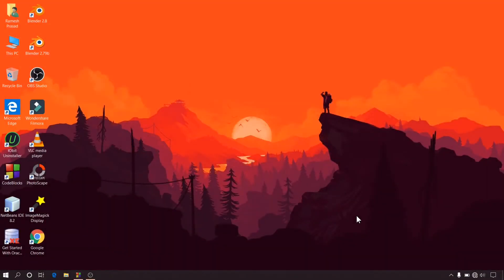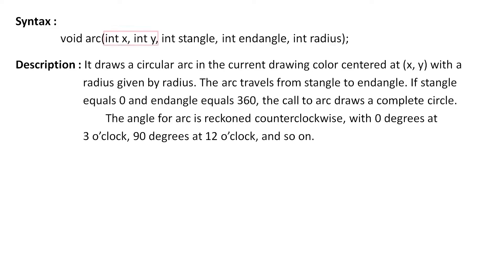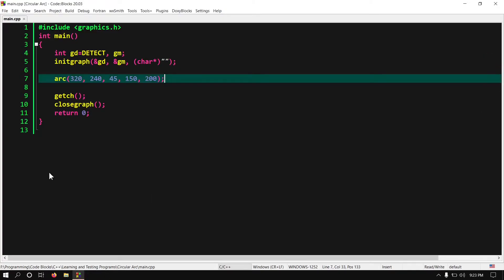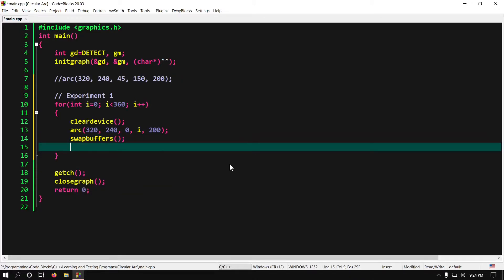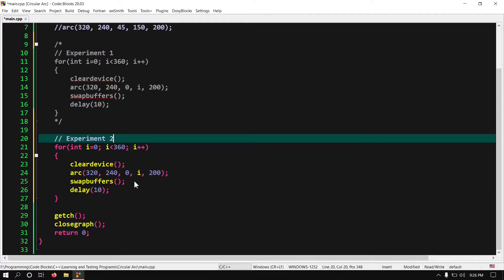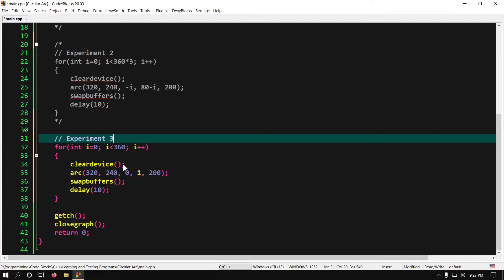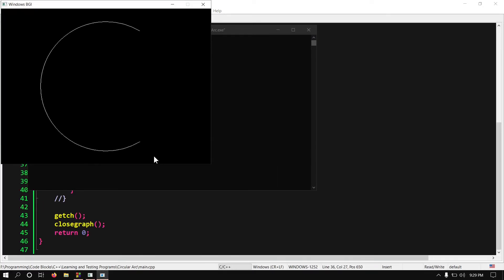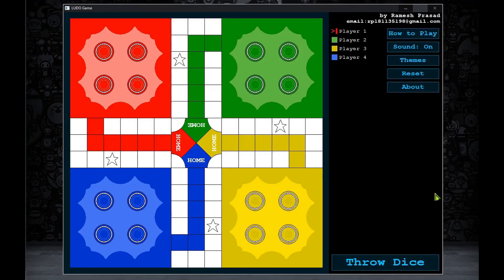08. Drawing Circular Arc using graphics.h | CodeWar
In this video, I have explained about how to draw a circular arc using "graphics.h" library in C and C++ in complete details.

*SOCIAL MEDIA *
1) Instagram